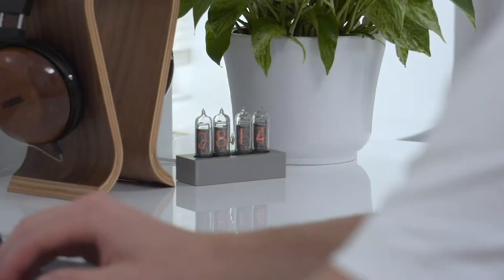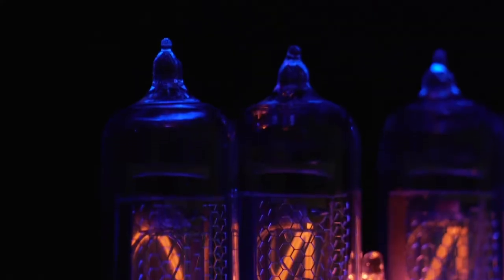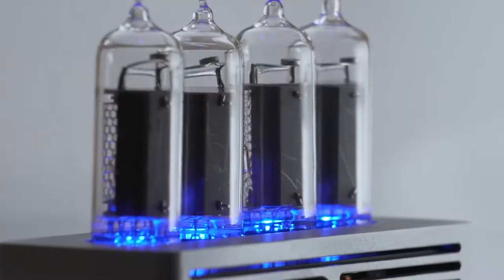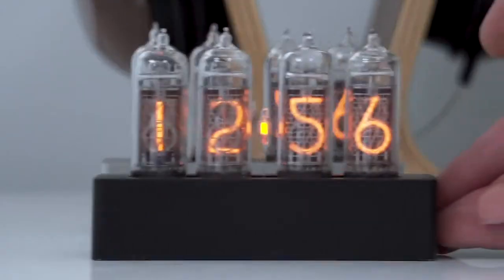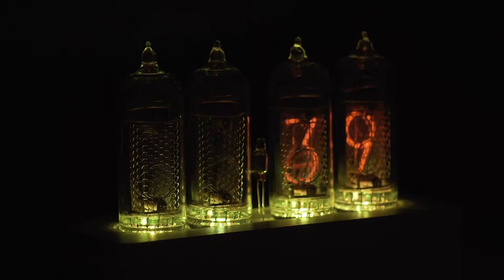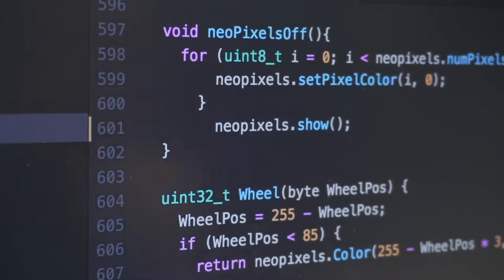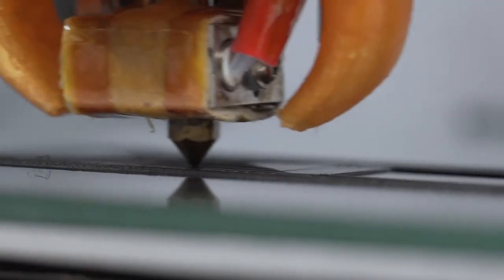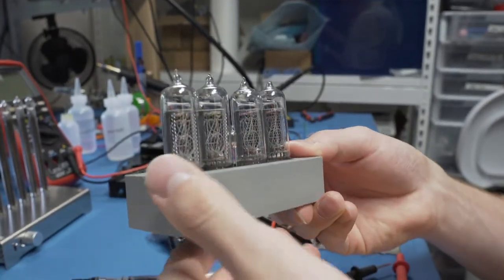Enix: The Modern Nixie Clock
The Enix is our first-ever product: a digital clock with a Nixie display.